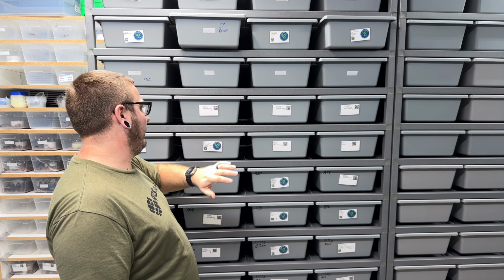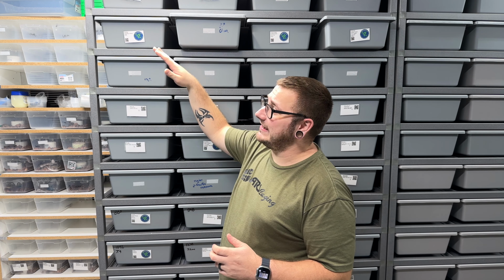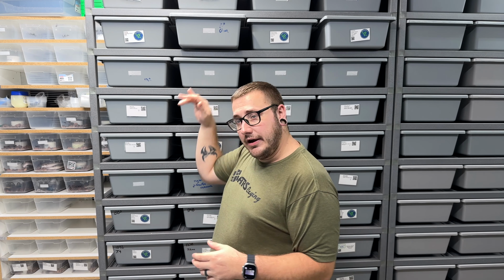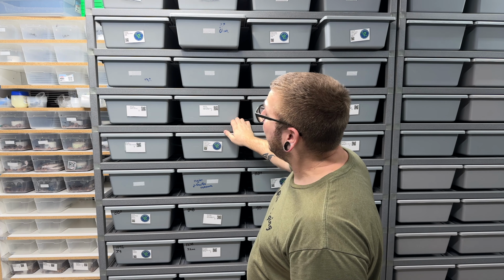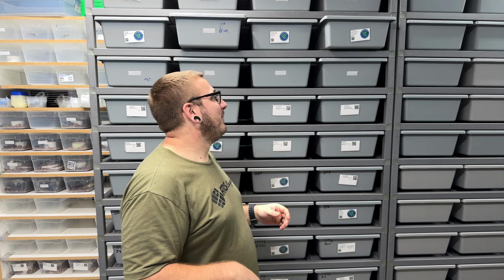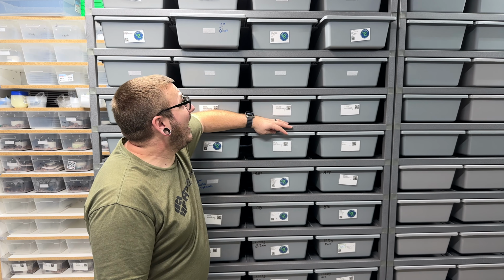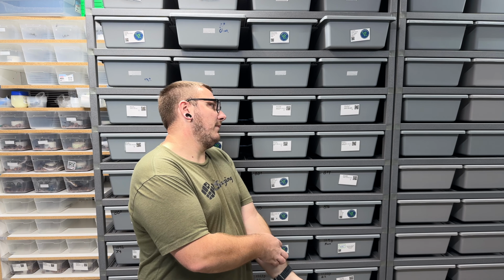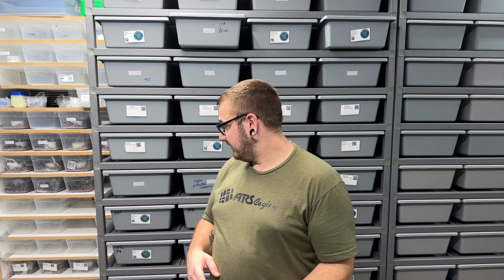My Review of ARS Racks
It’s been one month of ARS rack life. The ball pythons love it but how have I liked the ARS Racks so far?

Join us on our journey and watch as our ball python collection & company grows!

Inkbird Thermostat

Inkbird WiFi Thermostat

Sensor Push:

Levoit Air Purifier